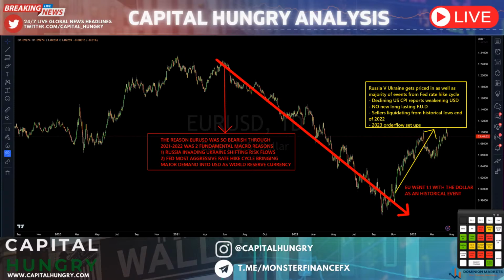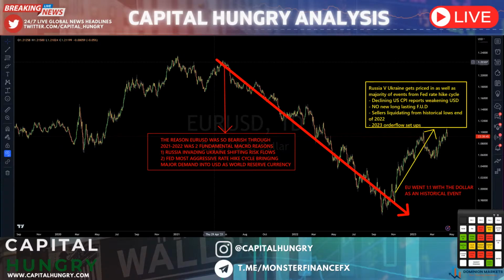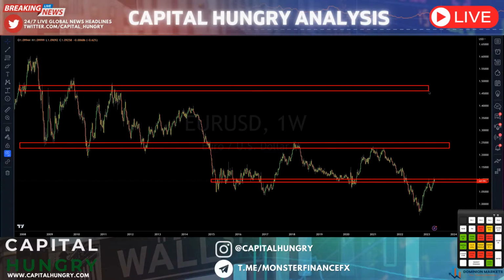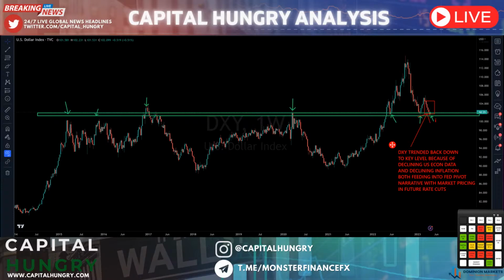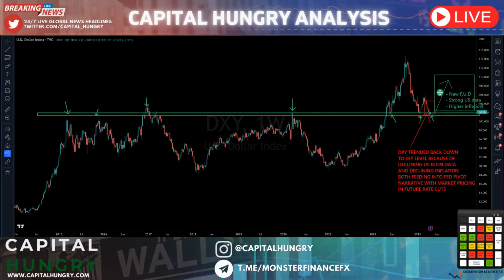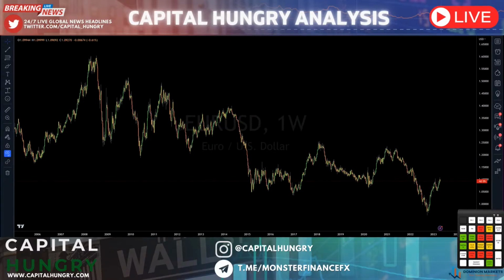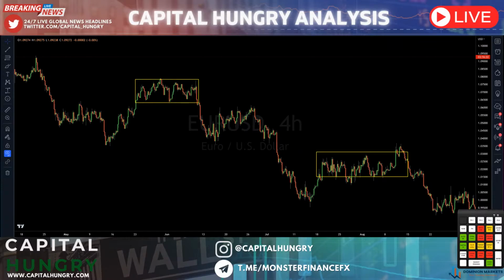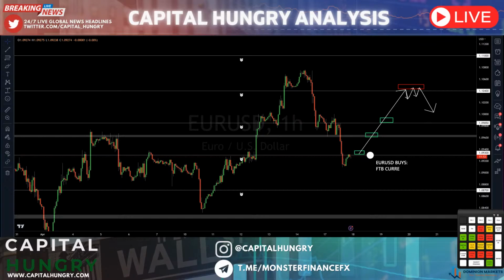LIVE! Fundamental and Technical Market Analysis + Trade Ideas! EURUSD!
MARKET UPDATE PROCESS:
- Introduction
- Trade ideas

00:00 - Intro
05:48 - What will be covered
06:24 - Timeline of events
10:22 - DXY Correlation & HTF Review
22:55 - Psychology lesson
32:58 - EURUSD Trade IDEAS

STREAM RULES:
2) FEEL FREE TO SEND TRADINGVIEW CHARTS, ASK QUESTIONS ABOUT MARKETS AND PROVIDE INTERACTIVE VALUE BUT WAIT UNTIL ANALYSIS IS DONE ON MAIN PAIRS FIRST
3) NO ASKING FOR SIGNALS OR ASKING PRICE UP OR DOWN LIKE A CLOWN
4) WE CAN BANTER, ROAST, HAVE LIFE CHATS BUT KEEP A LEVEL OF RESPECT FOR THE LIVE STREAM AND AUDIENCE
5) PROTECT CAPITAL, FOLLOW RISK MANAGEMENT AND MAKE PROFITS